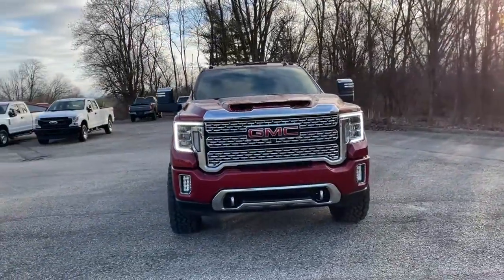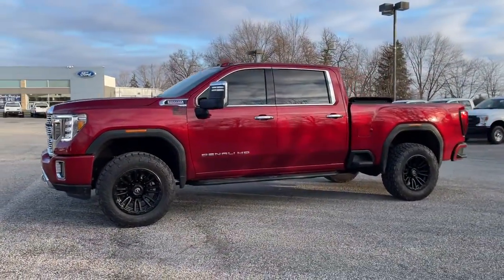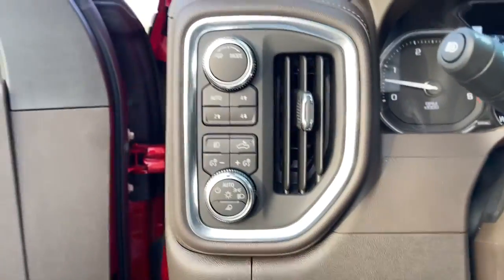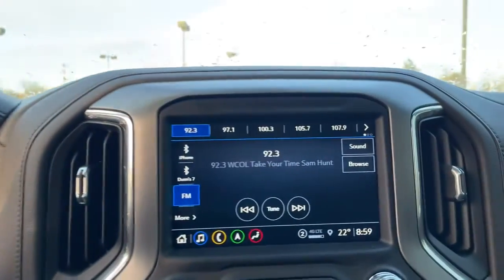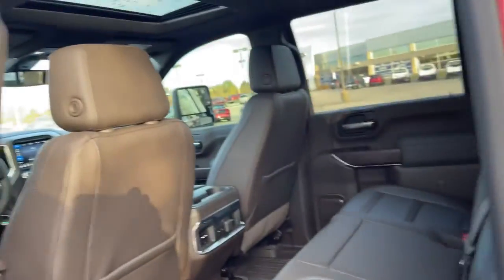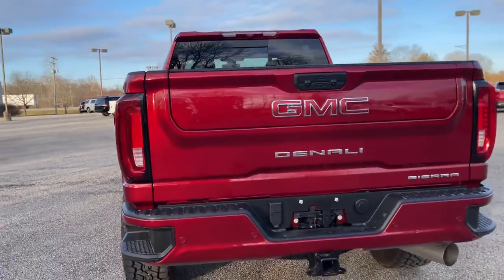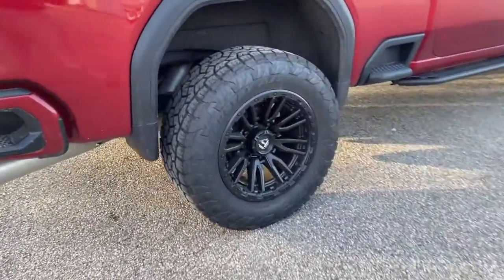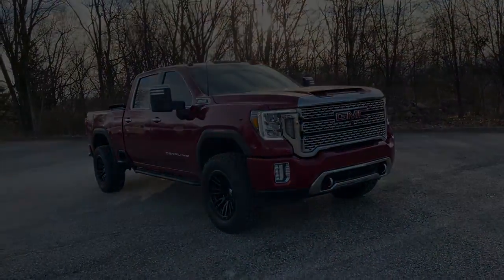2022 GMC Sierra 2500HD Columbus, Delaware, Powell, Marion, Sunbury OH F220032A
Cayenne Red Tintcoat Used 2022 GMC Sierra 2500HD available in Delaware, Ohio at Byers Ford. Servicing the Columbus, Powell, Marion, Sunbury, OH area.
2022 GMC Sierra 2500HD Denali - Stock#: F220032A - VIN#: 1GT49REY0NF153220

Byers Ford
1101 Columbus Pike

Navigation System,Driver Alert Package I,Driver Alert Package II,Gooseneck/5th Wheel Prep Package,Preferred Equipment Group 5SA,X31 Off-Road Package,7 Speakers,AM/FM radio: SiriusXM with 360L,Bose Premium 7 Speaker Sound System,Premium audio system: Premium GMC Infotainment System,Radio: AM/FM w/Prem GMC Infotainment System & Navi,SiriusXM w/360L,Steering Wheel Audio Controls,Air Conditioning,Automatic temperature control,Electric Rear-Window Defogger,Front dual zone A/C,Rear window defroster,120-Volt Bed Mounted Power Outlet,120-Volt Instrument Panel Power Outlet,12-Volt Rear Auxiliary Power Outlet,Driver Memory,Memory seat,Power driver seat,Power steering,Power windows,Power Windows w/Driver Express Up/Down,Remote keyless entry,Remote Vehicle Starter System,Steering wheel mounted audio controls,Universal Home Remote,Manual Tilt-Wheel/Telescoping Steering Column,Off-Road Suspension,Speed-sensing steering,Traction control,4-Wheel Disc Brakes,ABS brakes,Dual front impact airbags,Dual front side impact airbags,Electrical Lock Control Steering Column,Front anti-roll bar,Front wheel independent suspension,Keyless Open & Start,Low tire pressure warning,Occupant sensing airbag,Overhead airbag,Power Door Locks,Power Sunroof,Pickup Box,Brake assist,Electronic Stability Control,Hill Descent Control,Auto High-beam Headlights,Delay-off headlights,Front fog lights,Fully automatic headlights,Panic alarm,Security system,Unauthorized Entry Theft-Deterrent System,Speed control,2-Speed Active Transfer Case,220 Amps Alternator,Engine Block Heater,Exhaust Brake,Heavy-Duty 80 Amp Battery,6 Rectangular Chromed Tubular Assist Steps,Auto-dimming door mirrors,Bumpers: body-color,Heated door mirrors,IntelliBeam Automatic High Beam On/Off,LED Cargo Area Lighting,LED Smoked Amber Roof Marker Lamps,Polished Exhaust Tip,Power door mirrors,Rear step bumper,Rear Wheelhouse Liners,Signature Denali Grille,Spray-On Pickup Box Bed Liner w/Denali Logo,Turn signal indicator mirrors,Winter Grille Cover,2 USB Ports,2 USB Ports (1st Row),2nd Row Dual USB Charge-Only Ports,Auto-dimming Rear-View mirror,Automatic Emergency Braking,Bed View Camera w/2 Trailer Camera Provisions,Compass,Compass Located In Instrument Cluster,Driver door bin,Driver vanity mirror,Floor-Mounted Center Console,Following Distance Indicator,Forward Collision Alert,Front reading lights,Garage door transmitter,Genuine wood console insert,Genuine wood door panel insert,GMC Connected Access Capable,HD Surround Vision w/2 Trailer View Camera Provisions,Heated steering wheel,Illuminated entry,Lane Change Alert w/Side Blind Zone Alert,Not Equipped w/Heated 2nd Row Outboard Seats,OnStar & GMC Connected Services Capable,Outside temperature display,Overhead console,Passenger vanity mirror,Rear Cross Traffic Alert,Rear reading lights,Rear seat center armrest,Tachometer,Telescoping steering wheel,Tilt steering wheel,Trip computer,Ultrasonic Front & Rear Park Assist,Voltmeter,Wi-Fi Hotspot Capable,Wireless Charging,Wireless Phone Projection,10-Way Power Driver Seat Adjuster w/Lumbar,10-Way Power Passenger Seat Adjuster w/Lumbar,Forge Perforated Leather-Appointed Front Seat Trim,Front Bucket Seats,Front Center Armrest,Heated & Ventilated Front Bucket Seats,Heated Driver & Front Outboard Passenger Seats,Heated front seats,Power passenger seat,Safety Alert Seat,Split folding rear seat,Ventilated front seats,Passenger door bin,Front Chrome Recovery Hooks,Hitch Guidance w/Hitch View,Integrated Trailer Brake Controller,In-Vehicle Trailering System App,Trailer Tire Pressure Monitor Sensors,Alloy wheels,Wheels: 20 Multi-Dimensional Polished Aluminum,Deep-Tinted Glass,Power Front Passenger Windows w/Express Up/Down,Power Rear Windows w/Express Down,Power Sliding Rear Window w/Defogger,Variably intermittent wipers,3.42 Axle Ratio,3.73 Rear Axle Ratio